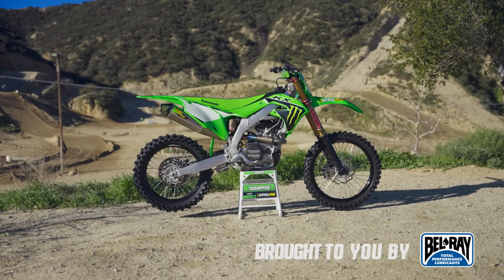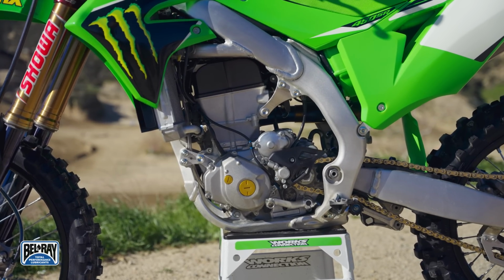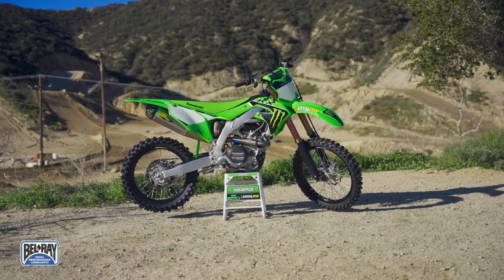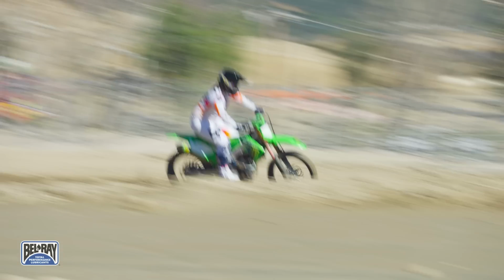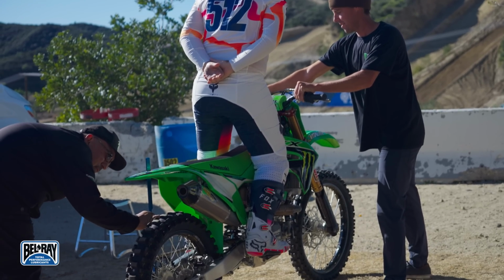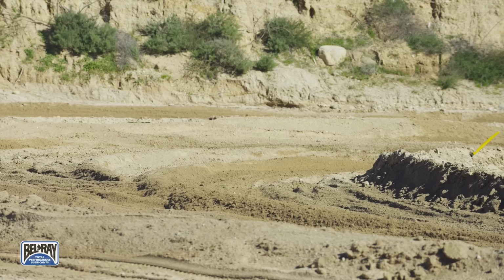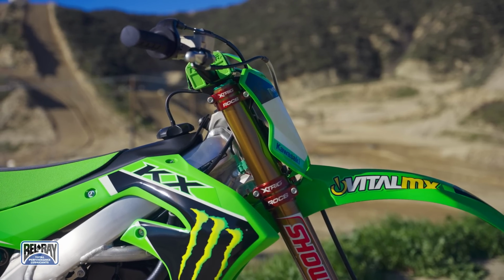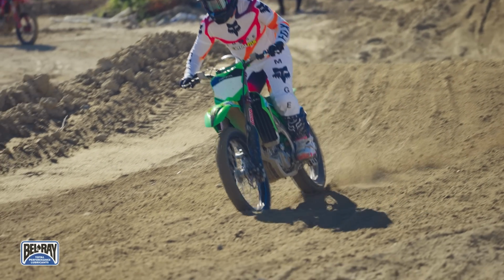2023 Kawasaki KX450SR | First Impressions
Get our thoughts on the 2023 version of Kawasaki's KX450SR, the "Special Racer".

MB01U1FQ2ZMQ7V9